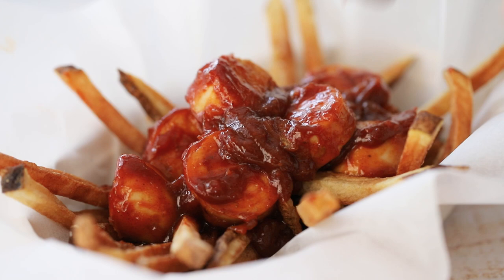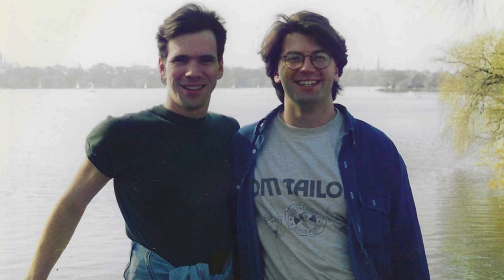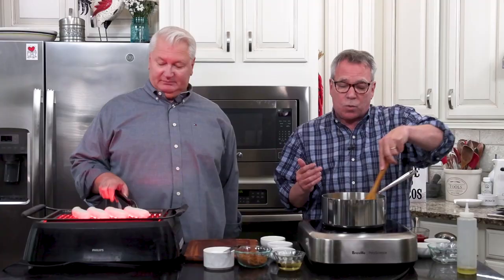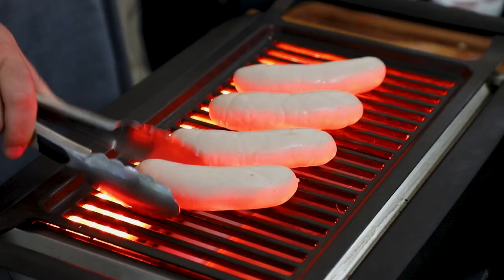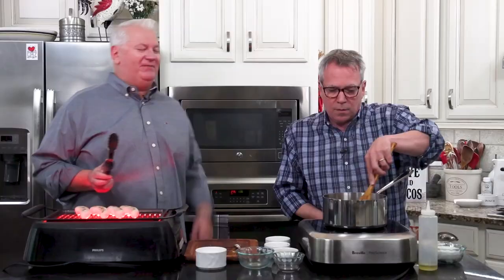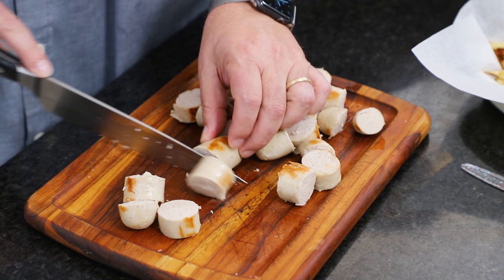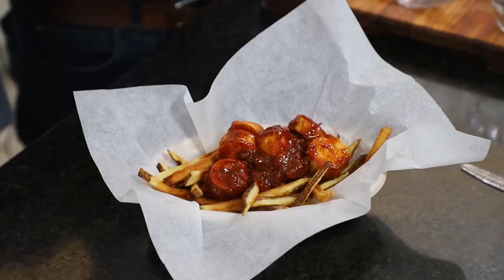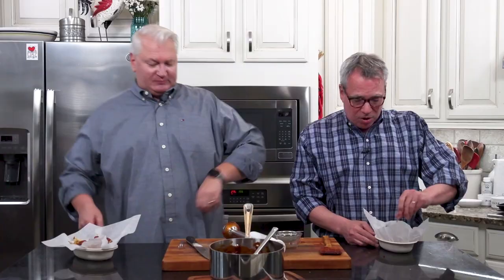INCREDIBLE Homemade German Currywurst!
Currywurst is a wildly popular street food that originated in Berlin. We show you the tips and tricks to make this German classic dish of sausage and a deeply flavorful curry tomato sauce served over homemade fries! Unbelievably delicious!

OTHER GERMAN FOOD VIDEOS:
German Schnitzel with Mushroom Gravy:
Ale-Braised Bratwurst with Sauerkraut:

GERMAN CURRYWURST INGREDIENTS:
4 links of Bavarian finely ground sausage (preferably pre-cooked)
2 tbsp olive oil
1 cup chopped onion
2 cloves garlic, minced
2 tbsp yellow curry powder, plus extra for dusting
1 cup ketchup
1/4 cup white wine vinegar
1/2 cup dark brown sugar
2 tsp Worcestershire sauce
2 tsp paprika
2 tsp salt
1 tsp ground mustard